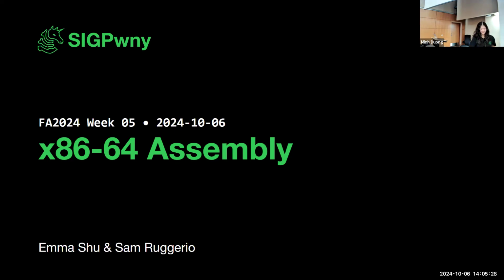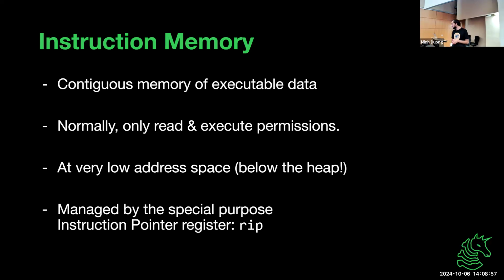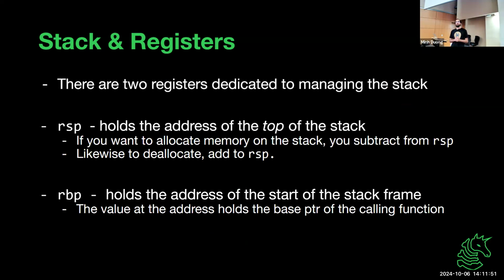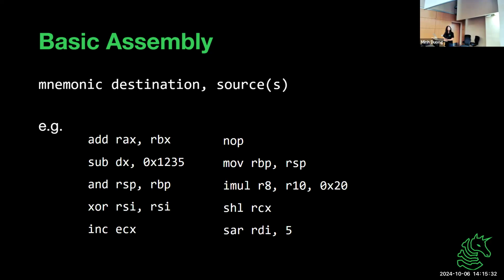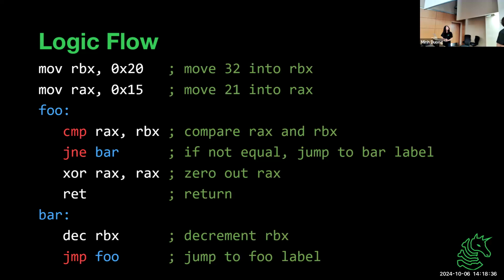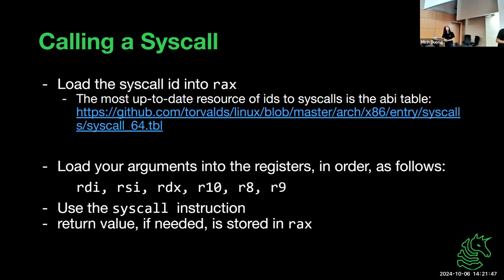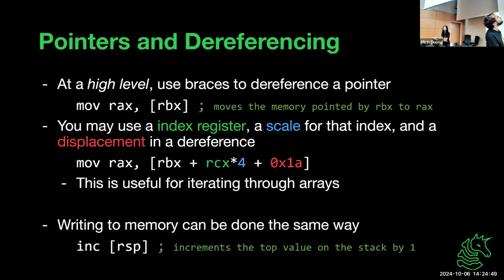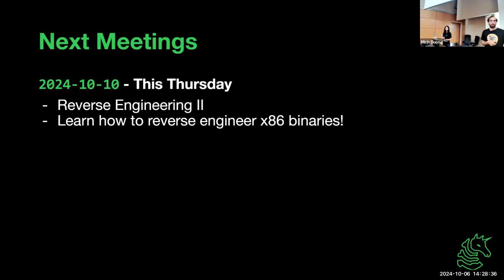FA2024 Week 05: x86-64 Assembly (2024-10-06)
This meeting covers an introduction to x86-64 assembly. Recorded on 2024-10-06.

This meeting was run by Emma and Sam.